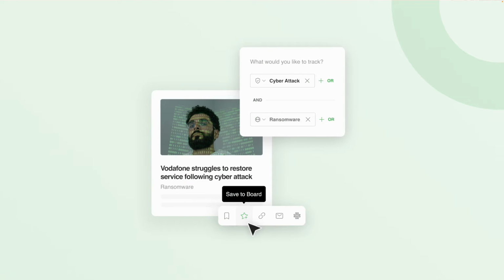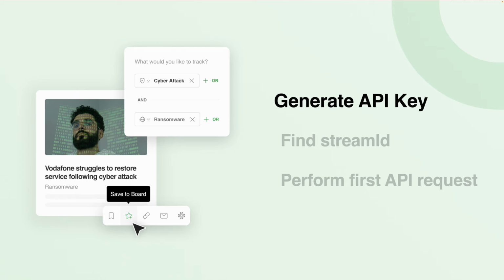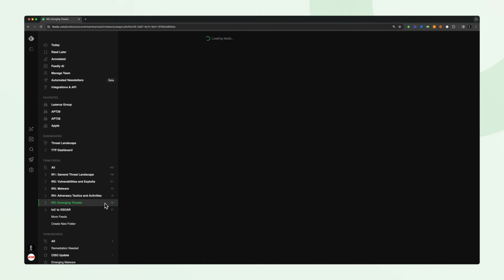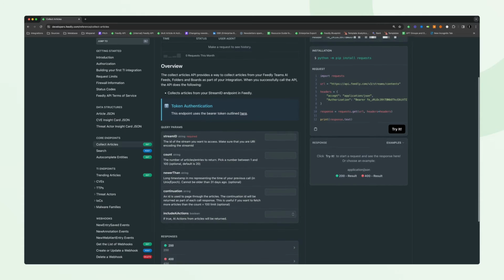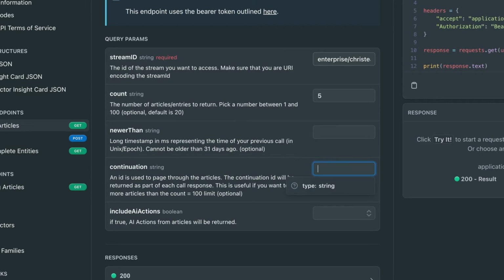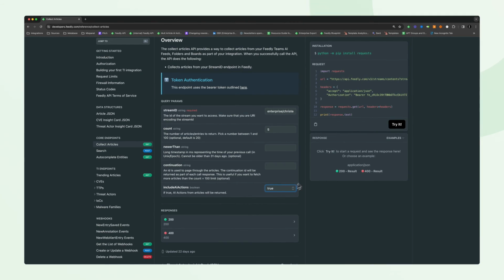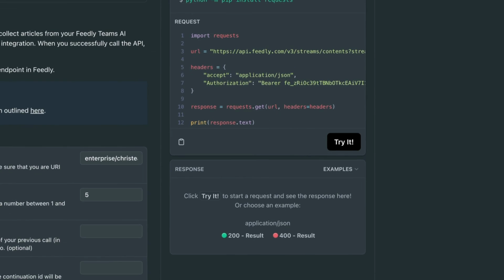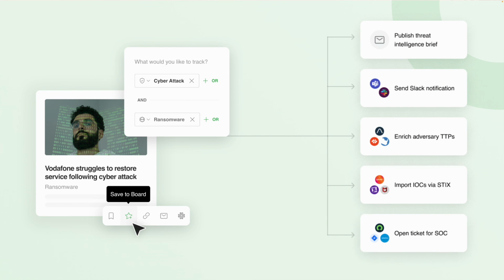Feedly API for Threat Intelligence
Introducing Feedly's Threat Intelligence API!

Seamlessly integrate with our easy-to-use REST API to automate workflows and effortlessly share intelligence with leadership and operations teams.

Harness the capabilities of Feedly AI to push articles and insights to other apps, streamlining processes and ensuring timely dissemination of critical information.

Elevate your threat intelligence strategy with Feedly's API and stay steps ahead of emerging risks.